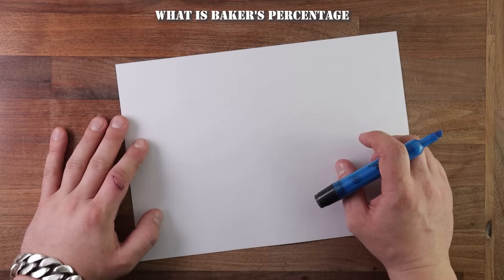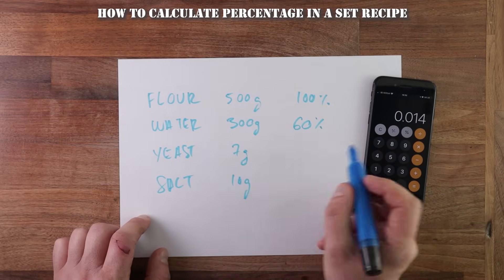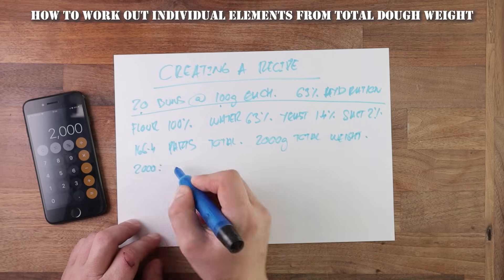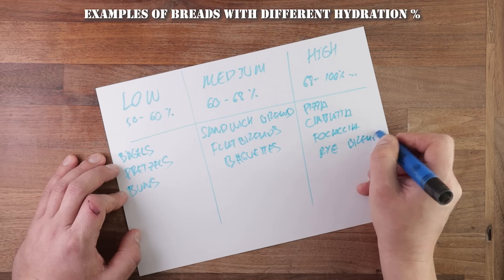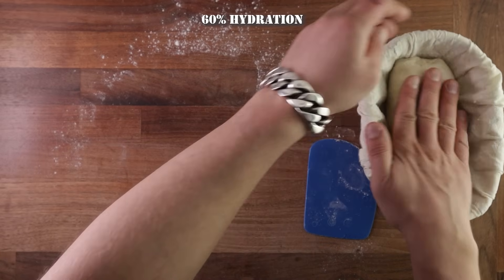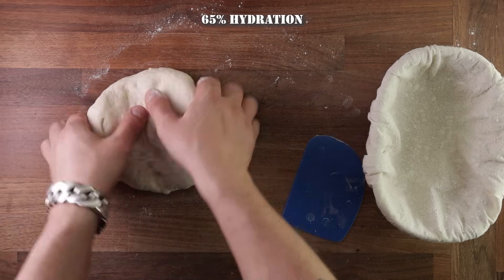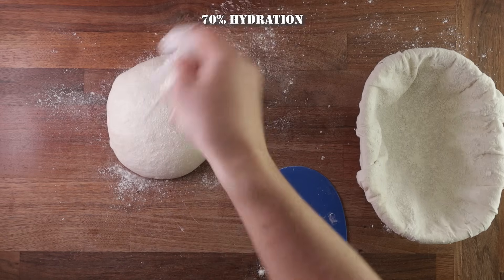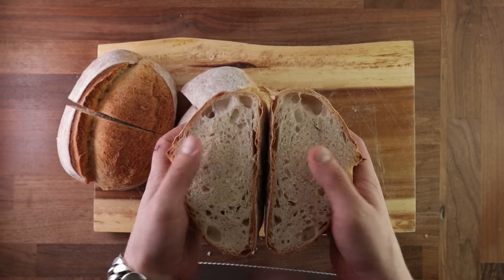Baker's Percentage & Dough Hydration Explained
Baker’s percentage or baker’s maths is a great tool for creating your own recipes. Understanding dough hydration is one of the fundamentals of baking. Baker’s percentage is a way of calculating the amount of any ingredient in relation to the total flour in the recipe.
No matter how much flour is being used, from 250g to make a small loaf at home to 2 tons of flour in a bread factory, the flour will always be 100%.

Chapters
00:00 - What is baker's percentage
01:17 - How to calculate percentage in a set recipe
02:33 - How to calculate amount in weight from percentage
03:30 - How to write a recipe. Working out individual amounts from total dough weight
06:07 - Examples of various breads made with different hydration
07:28 - Example of a 60% hydration dough
10:18 - Example of a 65% hydration dough
12:52 - Example of a 70% hydration dough
15:55 - Conclusion and side by side comparison of the three breads made